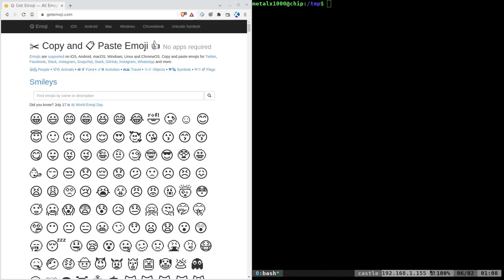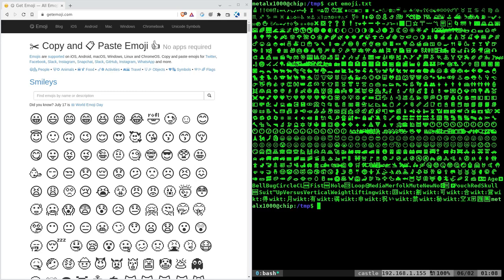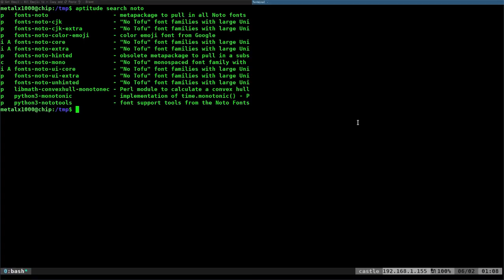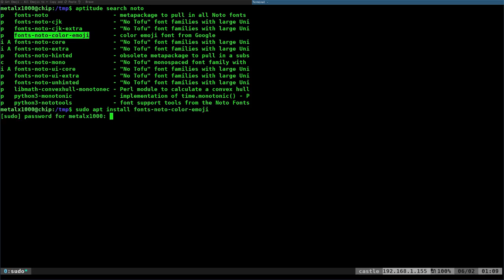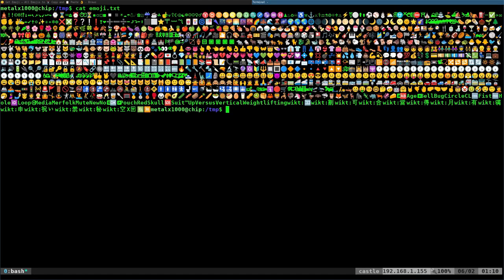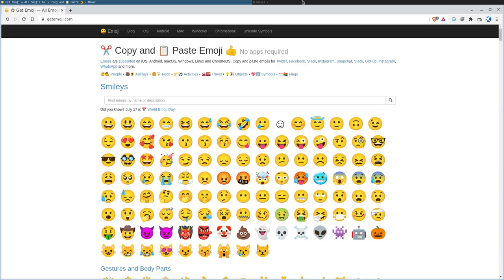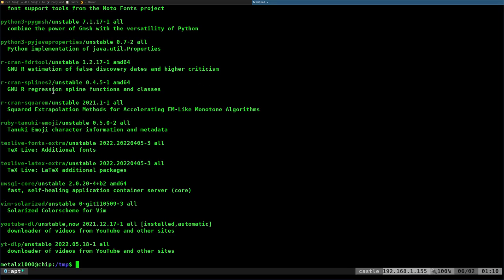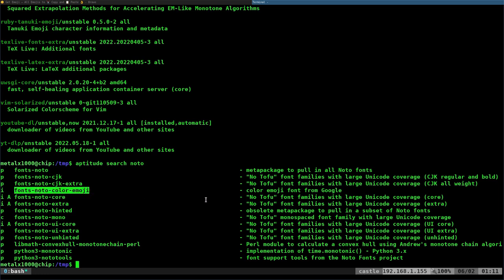Color Emojis on Linux